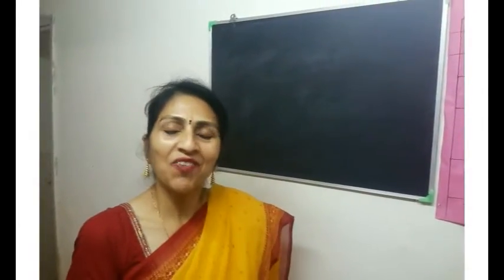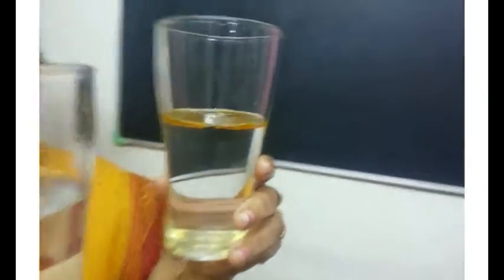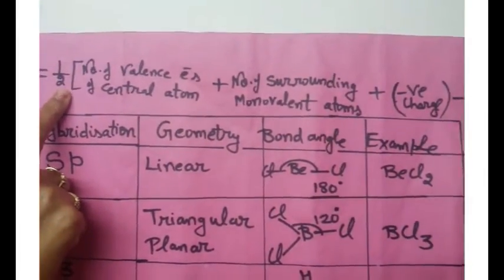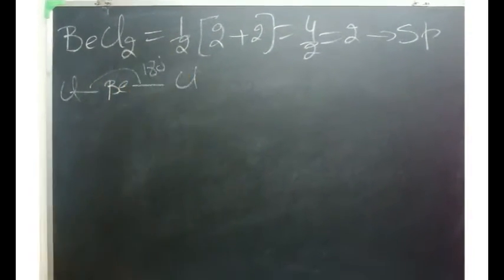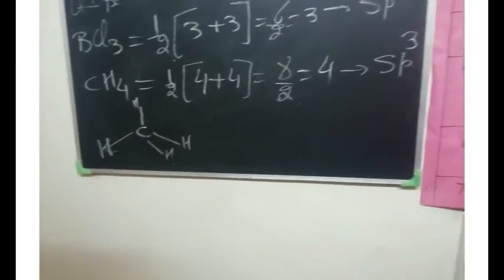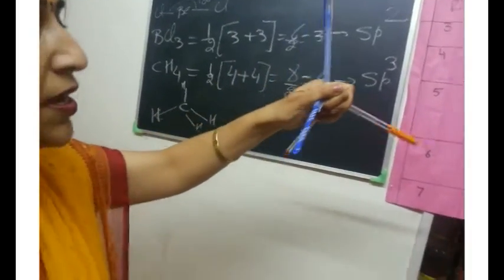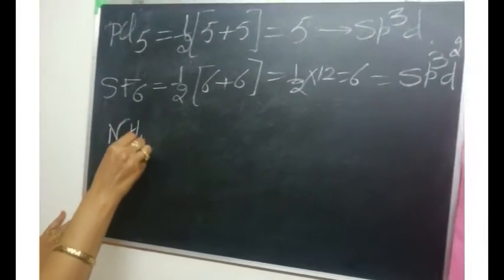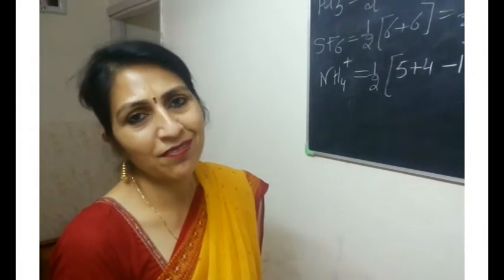Chemical Bonding : Hybridisation